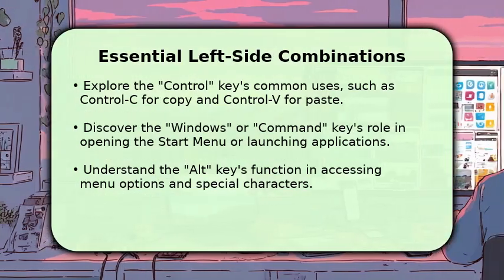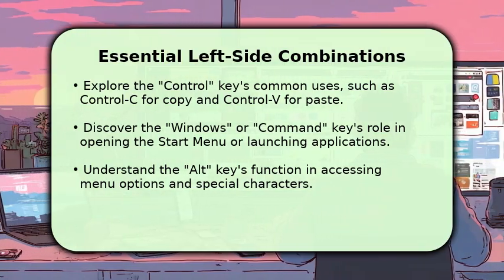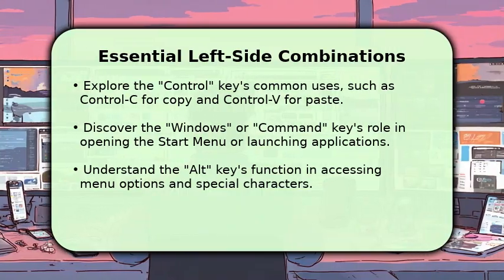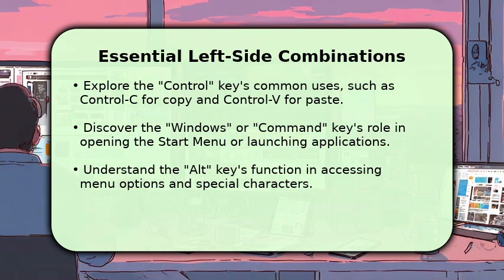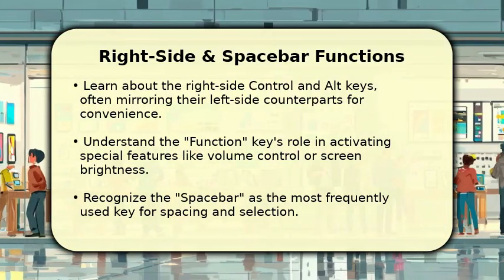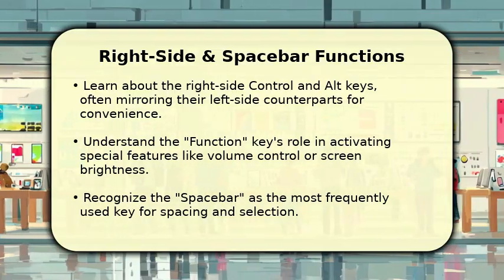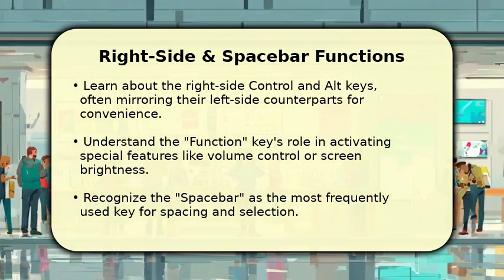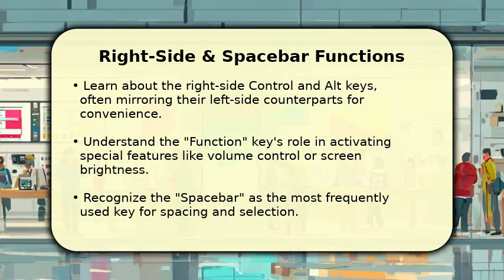How to Use Bottom Row in Keyboard 2025 - Easy Guide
▸ :^) Unlock the full potential of your keyboard! This easy guide will show you how to master the bottom row keys, often overlooked but crucial for efficient typing and advanced commands. Learn about the functions of keys like Ctrl, Alt, Shift, and the Windows/Command key, along with how to combine them for powerful keyboard shortcuts. Whether you're a beginner looking to speed up your workflow or an experienced user aiming for maximum productivity, this tutorial covers essential techniques for navigating your computer with greater ease. Discover how to access special characters, switch applications quickly, and perform actions that will significantly enhance your typing efficiency. Stop fumbling and start utilizing every key on your keyboard to its fullest. This video is your ultimate resource for boosting your keyboard skills. Tags: keyboard shortcuts, bottom row keys, keyboard productivity, typing efficiency, advanced keyboard use, special characters, modifier keys, keyboard tips, full keyboard potential, computer skills, speed typing .